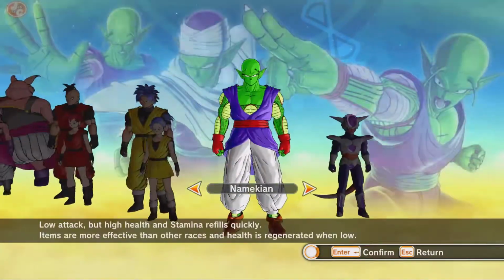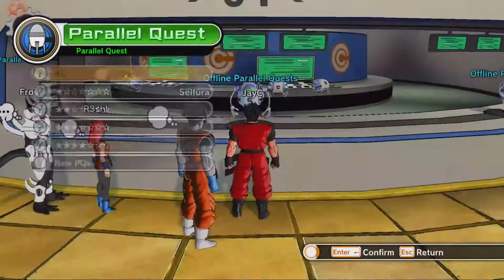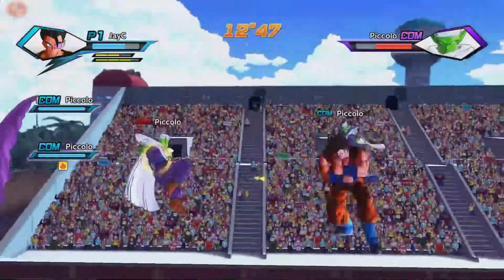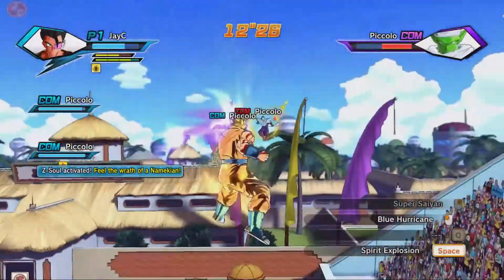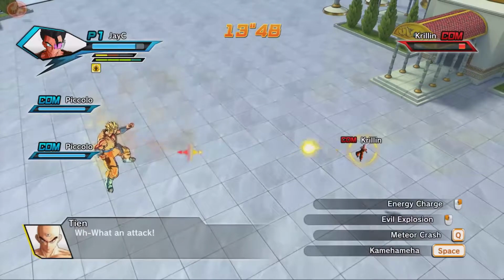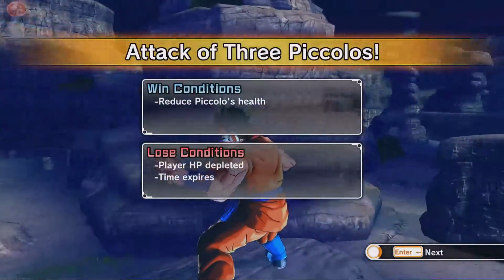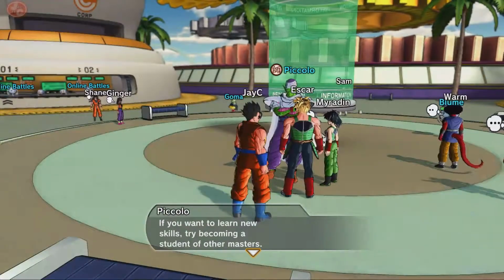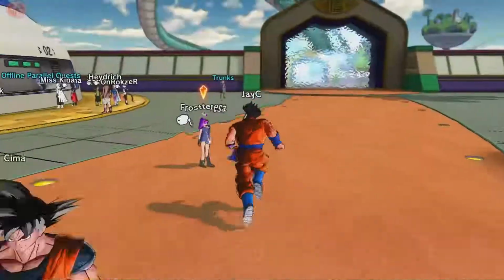Lets Play Dragonball Xenoverse Saiyan Species Episode 1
Dragonball xenoverse travel back through time to each of the iconic sagas of the dragonball z series and put right what has been changed by some unknown entity/being. Join me as we play through the saiyan species and get new masters to train us such as piccolo and Vegeta!